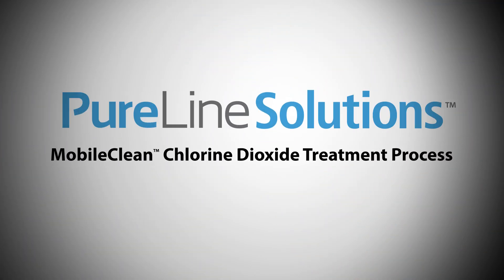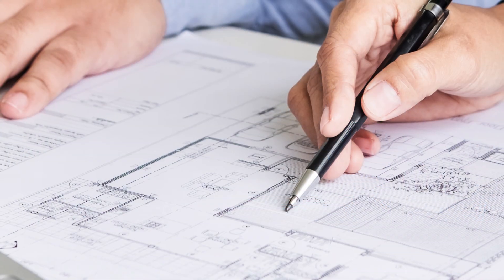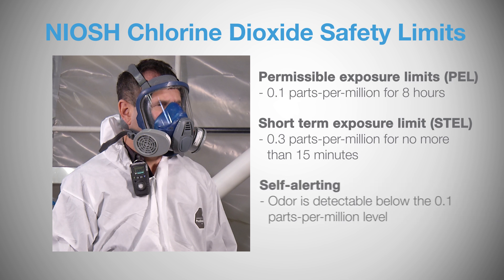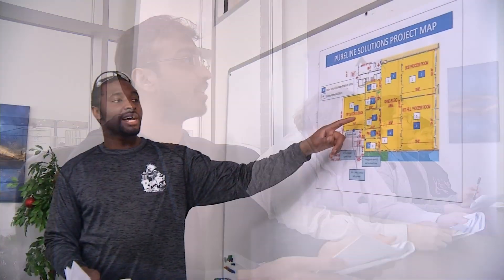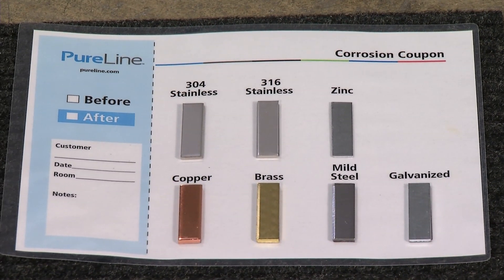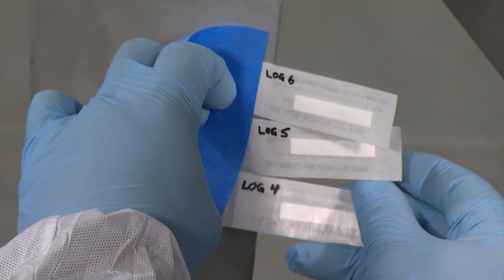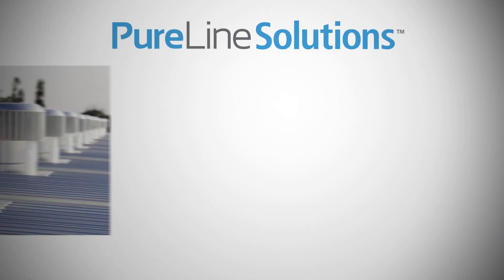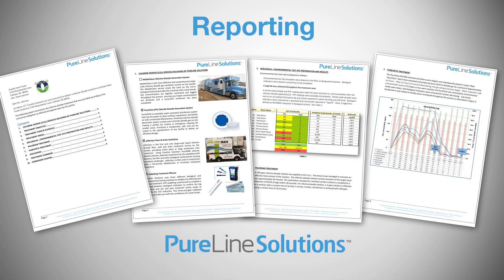PureLine Solutions-MobileClean chlorine dioxide treatment-Full Service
PureLine Solutions MobileClean Chlorine Dioxide Treatment show the Mobile Clean trailer for full service, large food plant sanitation using chlorine dioxide (ClO2)